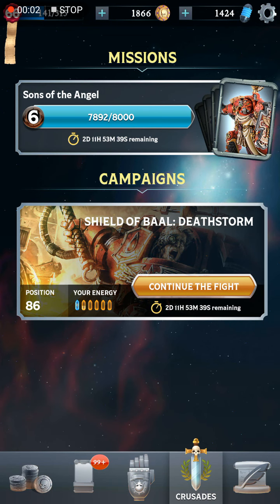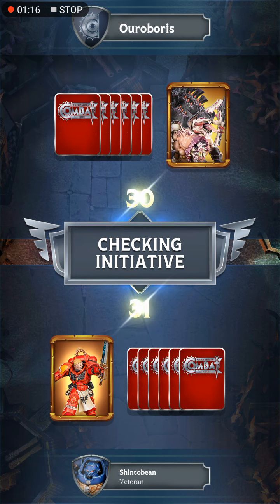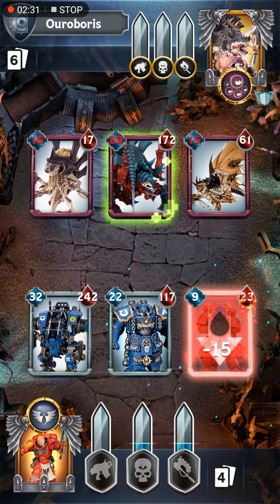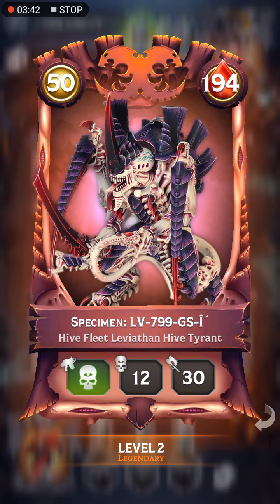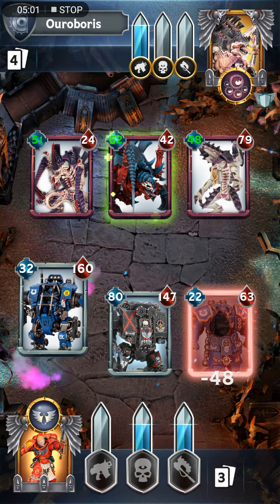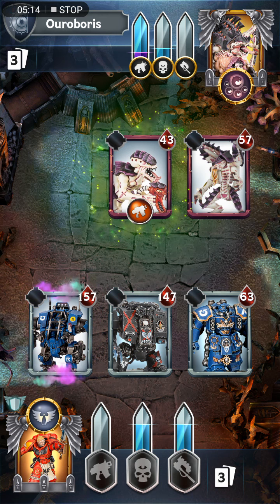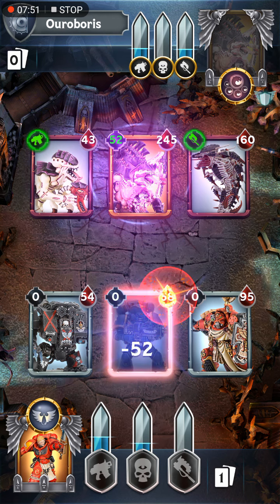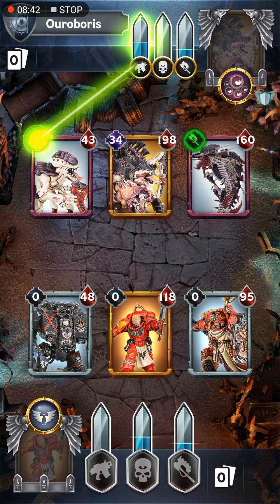Warhammer Combat Cards: Space Marine vs Tyranid Campaign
In the late stage of the campaign, our Space Marines find themselves up against a highly evolved Tervigon. Will they be able to achieve victory against the unending tide of Tyranids?